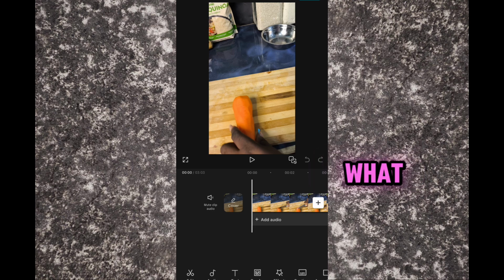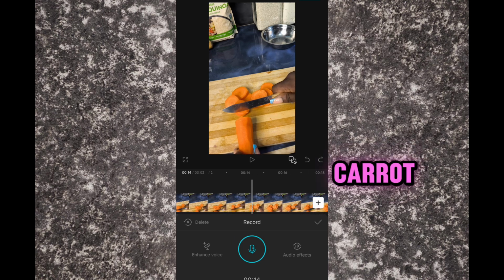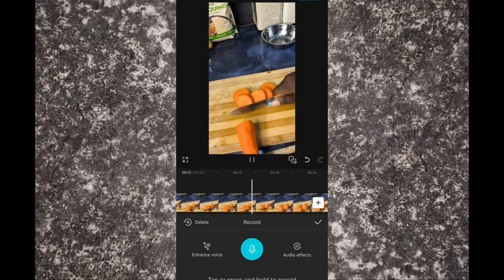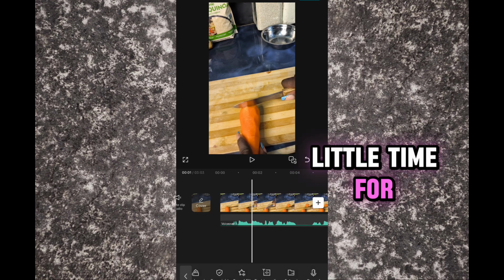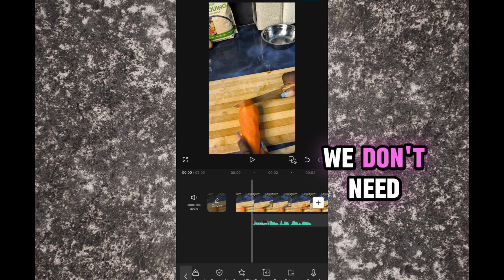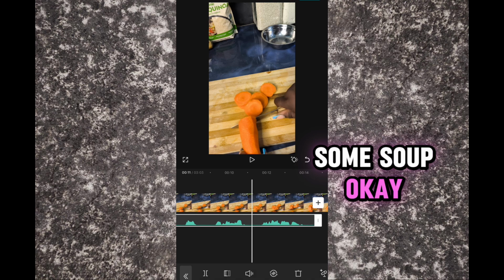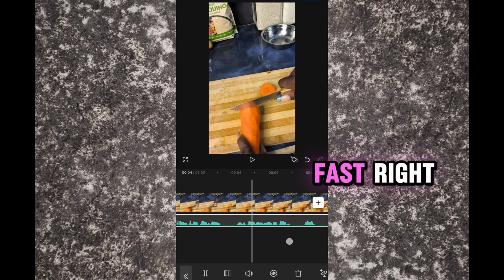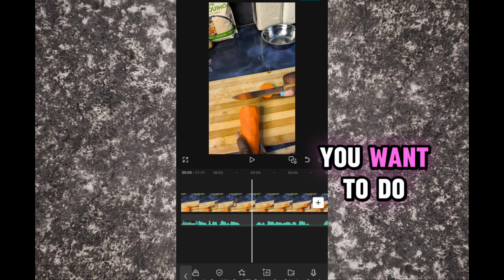HOW TO ADD VOICEOVER IN CAPCUT- FULL GUIDE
Learn how to add a voiceover to your videos using CapCut! This full guide will walk you through each step, making it easy to enhance your projects with the perfect narration